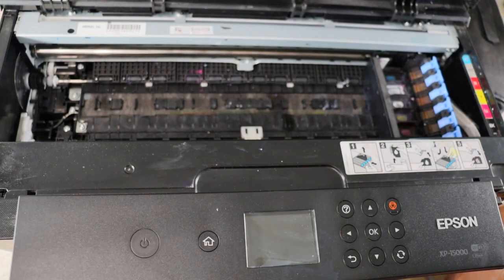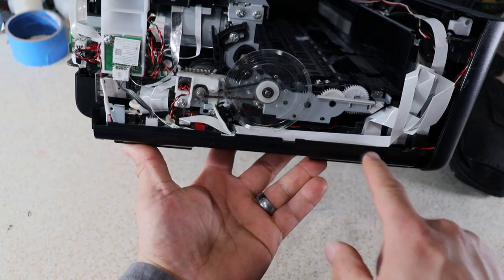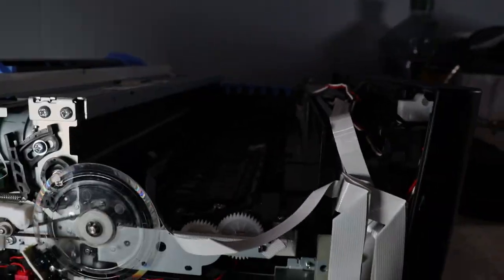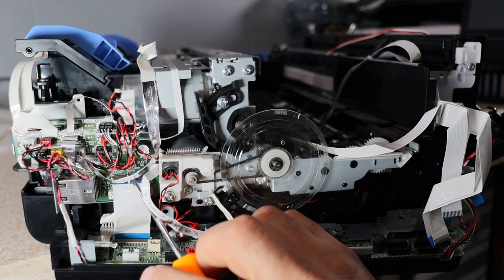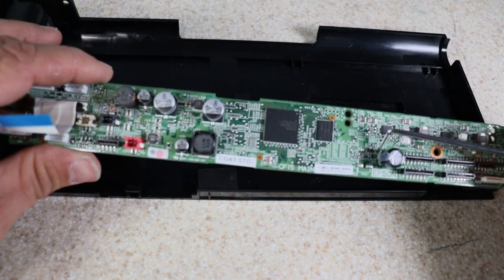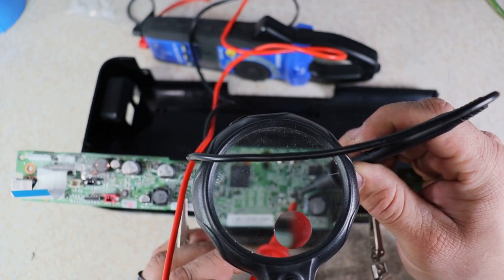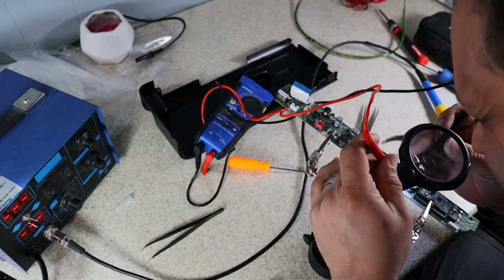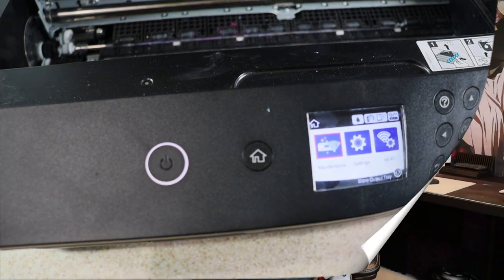Epson XP15000 Code 031006 031004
How to fix codes 031006, 031004:

Reminder after replacing the fuse there is a 50% chance that it will blow again due to a bad or shorted print head.